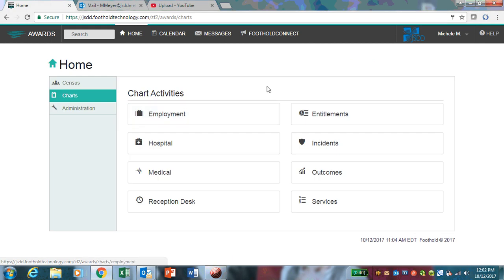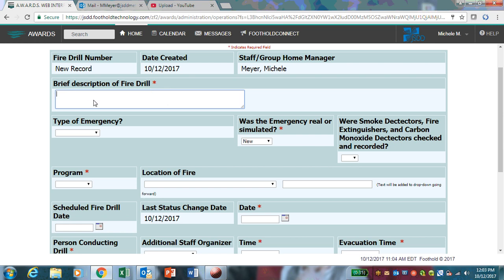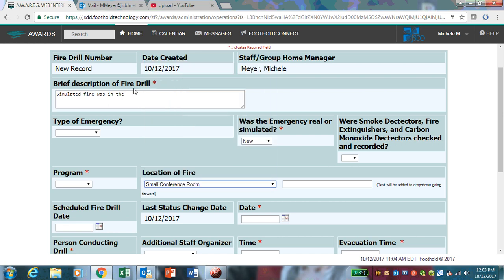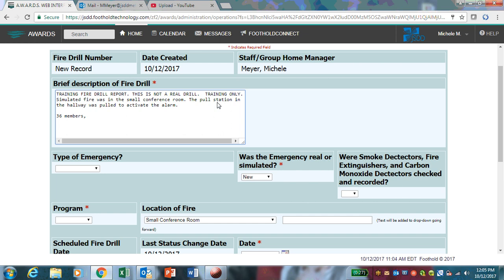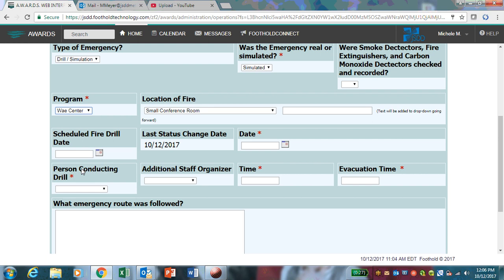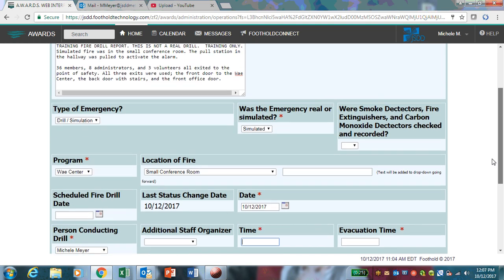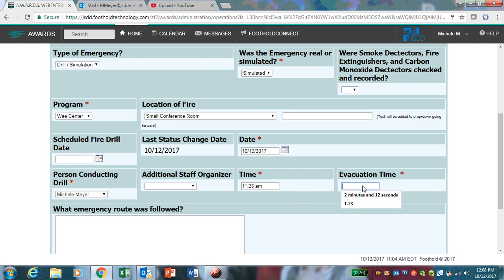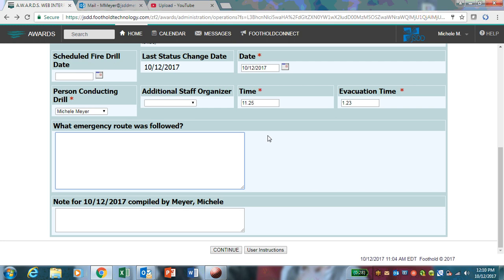Fire Drill Report Wae Center Programs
This video is great for orientation for those staff who have responsibilities to conduct and document fire drills.  You can also use this video for annual in-service training for staff who have the same responsibilities